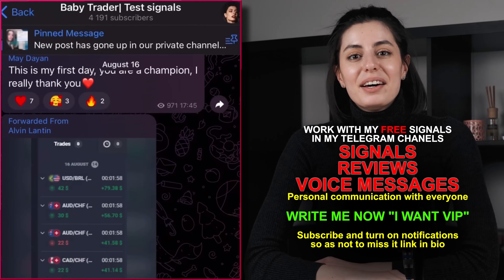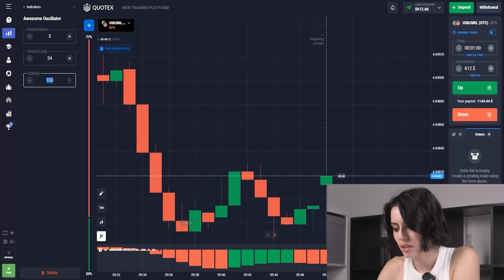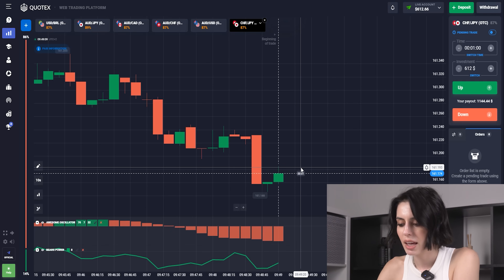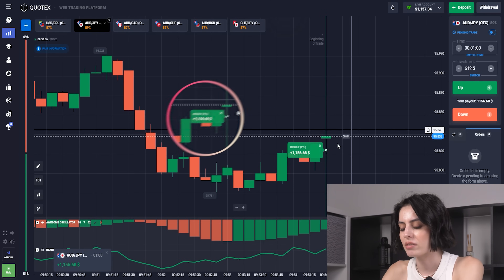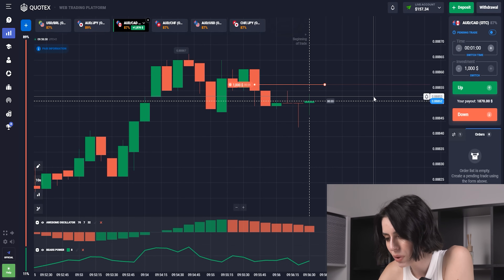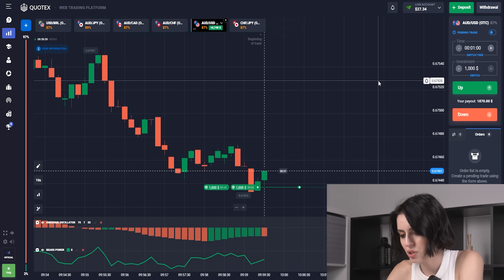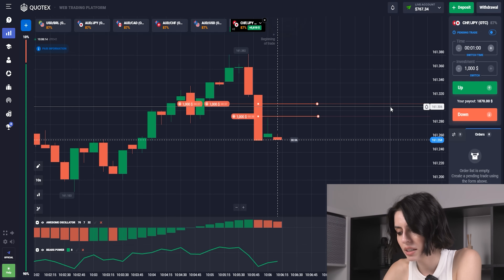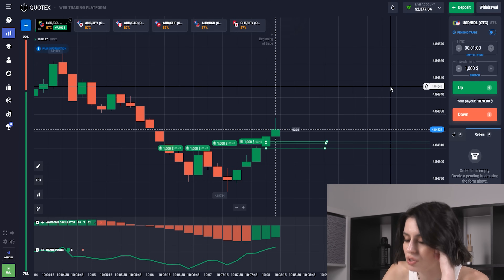My Awesome Oscillator Strategy will make you PROFITABLE INSTANTLY | QUOTEX TRADING STRATEGY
In this groundbreaking video, I am thrilled to introduce the revolutionary QUOTEX Trading Strategy, a game-changing approach that will empower you to master the market and achieve instant profitability. With my incredible Awesome Oscillator Strategy, you can now unlock the potential for substantial gains like never before. Are you tired of ineffective trading methods that leave you frustrated and disheartened? Look no further! The QUOTEX Trading Strategy combines cutting-edge techniques with the power of the Awesome Oscillator to provide a consistently profitable trading solution. Whether you're a seasoned trader or just starting out, this strategy is designed to meet your needs and help you reach your financial goals. By implementing the QUOTEX Trading Strategy, you'll gain a deep understanding of market dynamics and learn to identify high-probability trading opportunities. The Awesome Oscillator, renowned for its accuracy, will serve as your guide, providing precise entry and exit signals. You'll discover how to effectively interpret its signals, enabling you to make well-informed trading decisions with confidence. But that's not all – I'll walk you through the step-by-step implementation of this strategy, ensuring you have a comprehensive understanding of how it works. From setting up the necessary indicators to executing trades, you'll be equipped with everything you need to start profiting immediately. Join me on this transformative trading journey and unlock your full potential as a trader. Say goodbye to guesswork and hello to consistent profitability with the QUOTEX Trading Strategy.